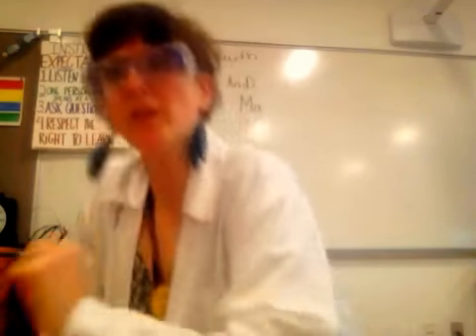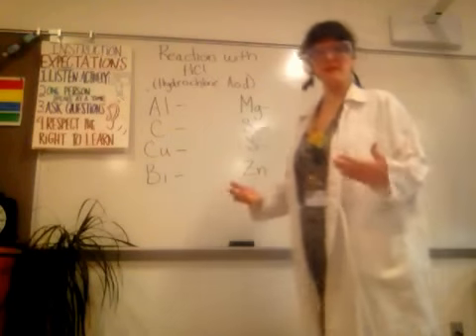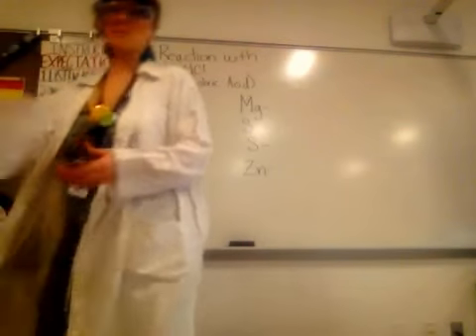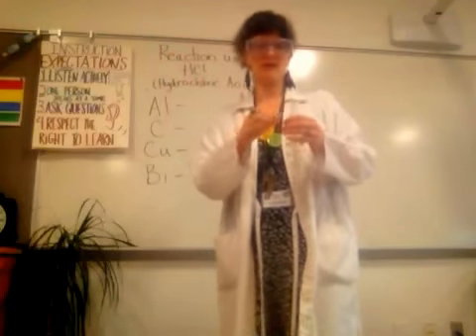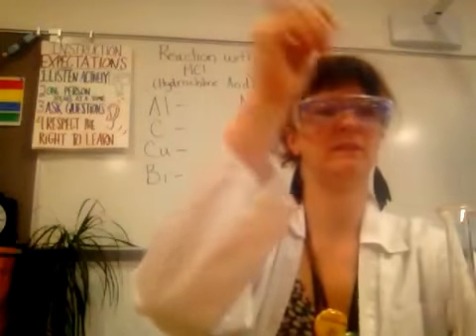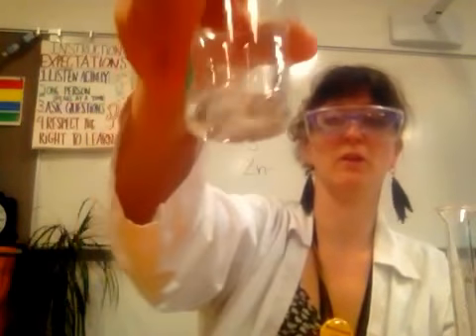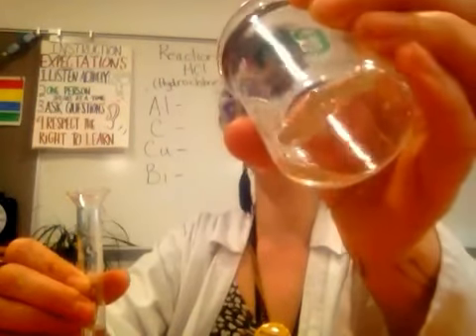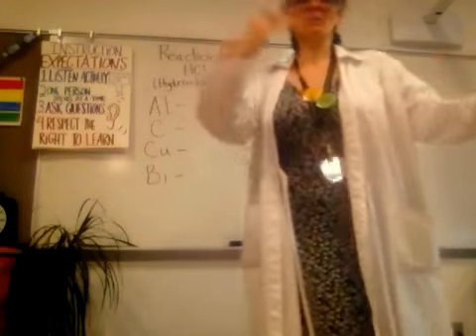Properties of Elements (Rxn with HCl)